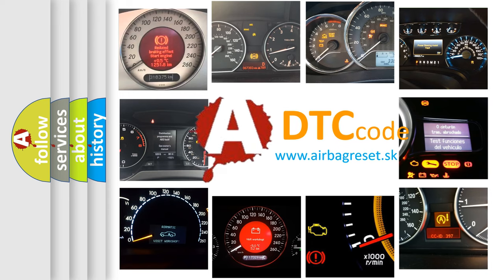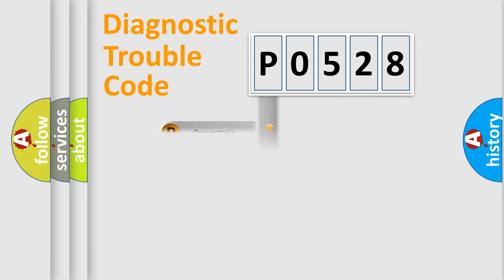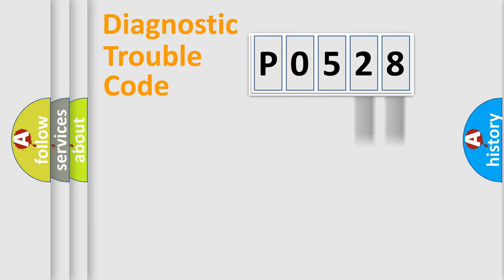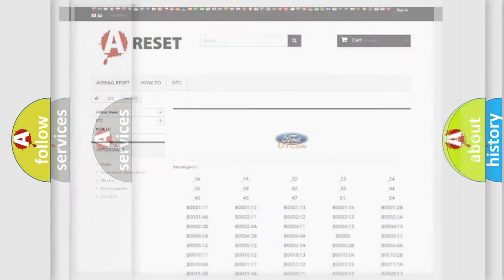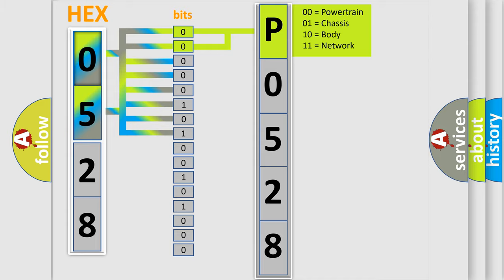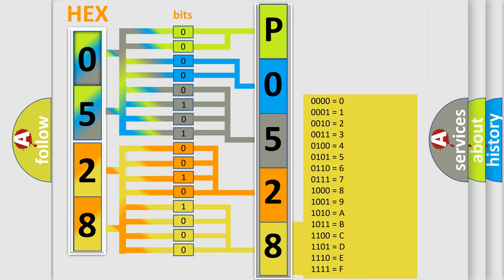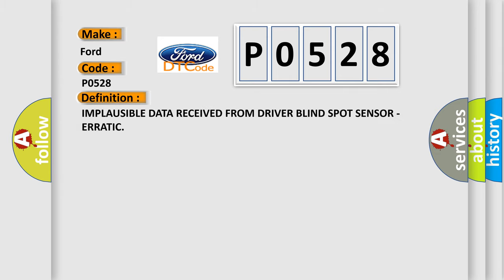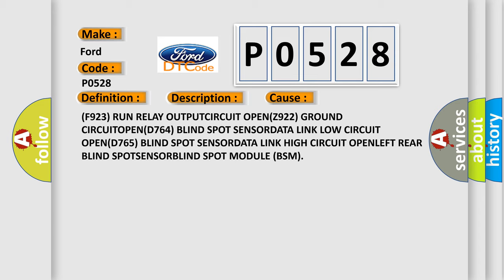DTC Ford P0528 Short Explanation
Contents:
0:21 Basic DTC analysis according to OBD2 protocol standard.
1:48 Insight into programming
2:58 A diagnostically understandable description of the Diagnostic Trouble Code
3:05 Basic error definition

Make:
Ford
Code:
P0528
Definition:
Description:
With the ignitionon. Vehicle speedgreater than 9.6 km or h (6 mph). Blind Spot Module(BSM) does not receive messages from the Left Rear Blind Spot Sensor
Cause:
(F923) RUN RELAY OUTPUTCIRCUIT OPEN(Z922) GROUND CIRCUITOPEN(D764) BLIND SPOT SENSORDATA LINK LOW CIRCUIT OPEN(D765) BLIND SPOT SENSORDATA LINK HIGH CIRCUIT OPENLEFT REAR BLIND SPOTSENSORBLIND SPOT MODULE (BSM)